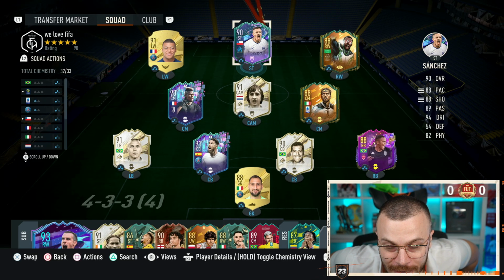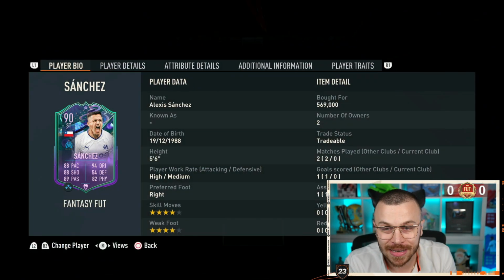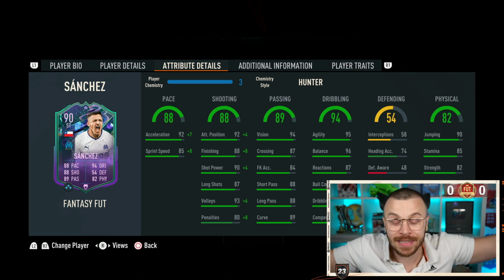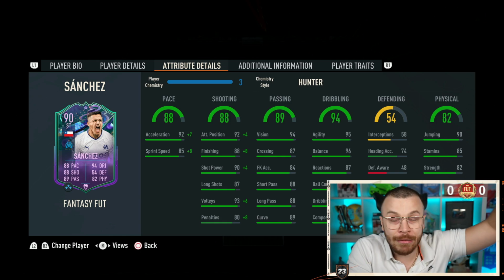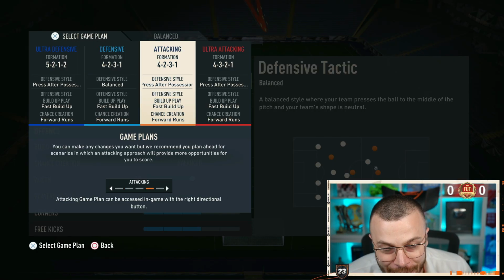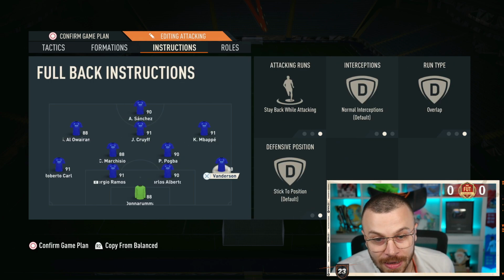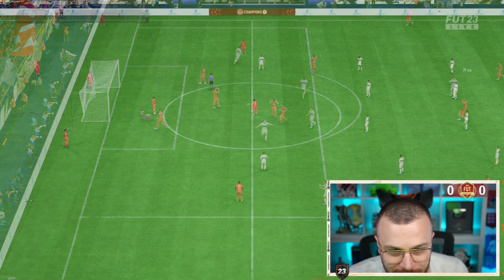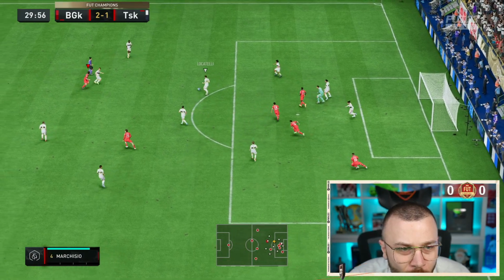I Spent All My Coins on The Most Cracked & Scripted New Fut Fantasy Player in FIFA 23 Ultimate Team